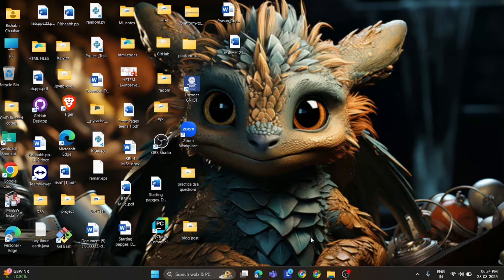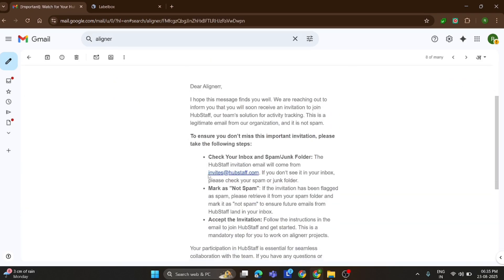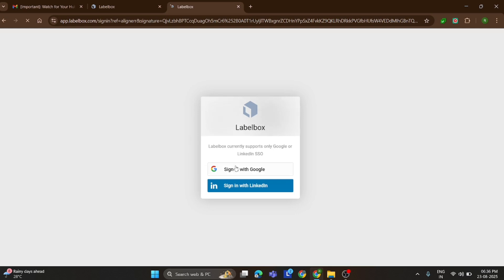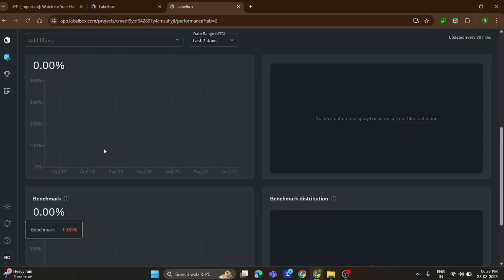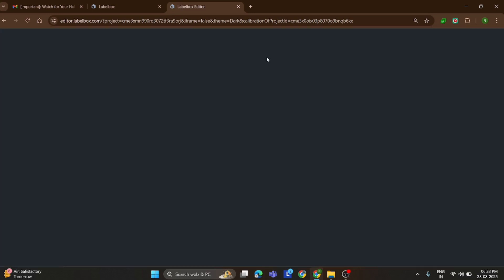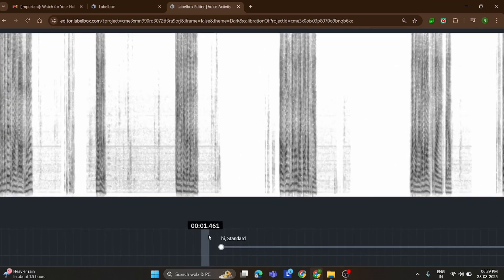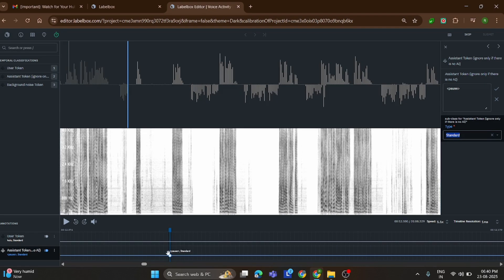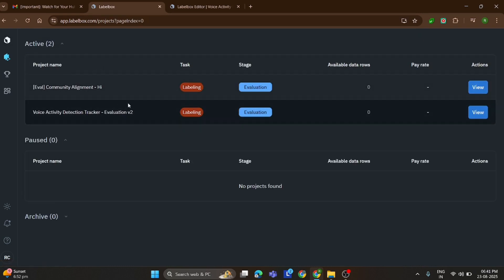How to Work on Aligner Projects 💰 | Full Labelbox Task Guide | Aligner New Task Update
Welcome back to AI Master Channel! 🚀
In this video, I’ll show you step by step how to:
✅ Pass the Zara-based interview and assessments
✅ Access your projects in Aligner Dashboard
✅ Work on tasks in Labelbox (Hindi response labeling + voice assistant labeling)
✅ Track efficiency and rating for higher earnings
✅ Understand how Hubstaff tracks your working hours for payment

This guide is made simple and transparent — so even if you’re a beginner, you can easily follow along and start freelancing with Aligner.

📌 Topics Covered:

Aligner interview & assessment process

Project section & Labelbox login

Voice labeling task explained

Efficiency tips (timeline resolution)

Payment tracking with Hubstaff

💬 Question for You: Which AI model do you think is leading the race right now — ChatGPT, Grok, Gemini, or DeepSeek? Comment your answer below!